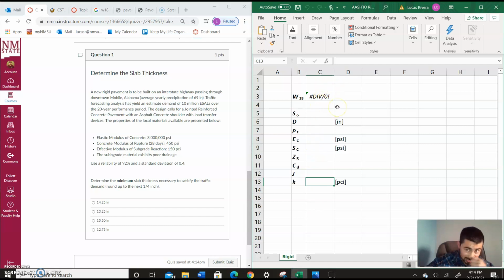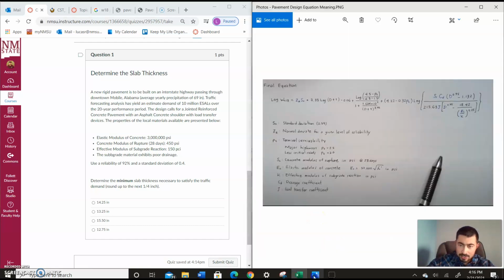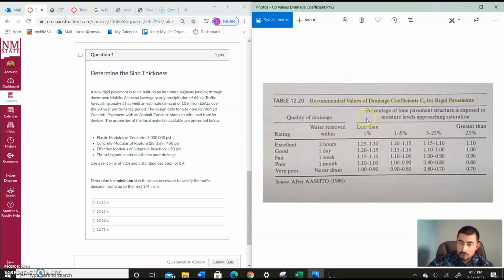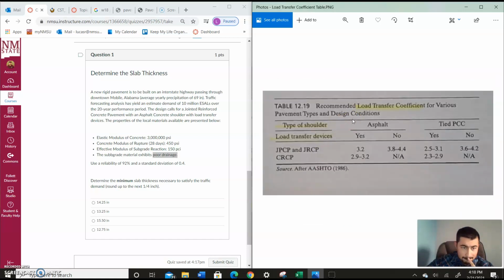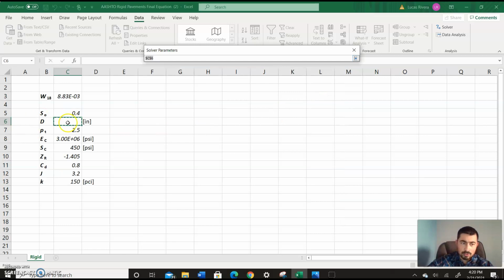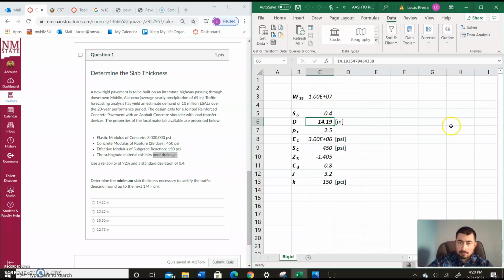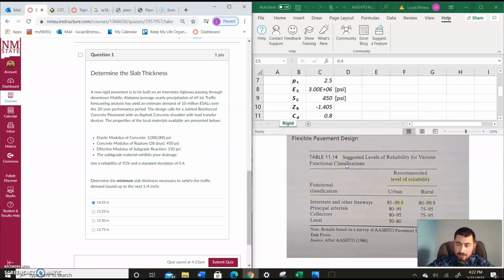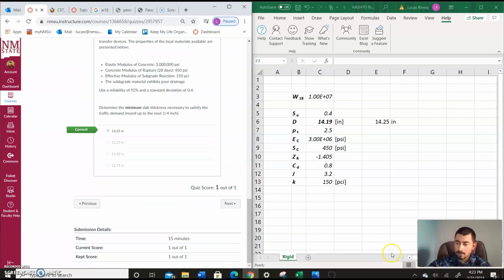Pavement Design Exam 1